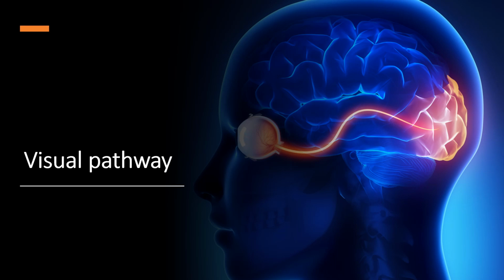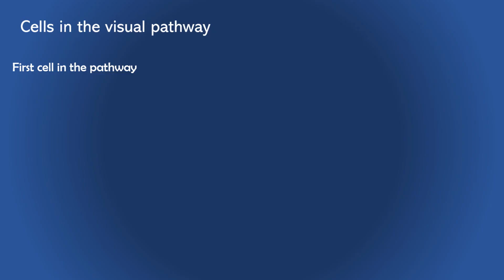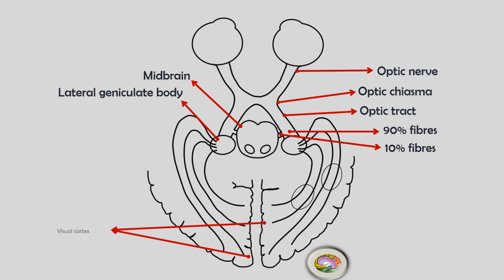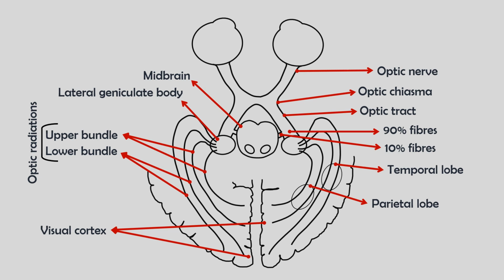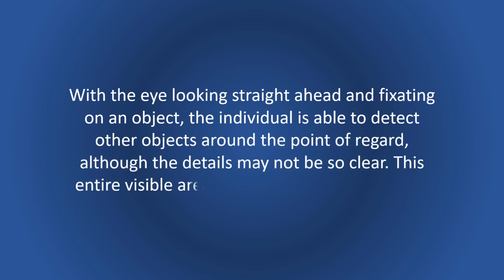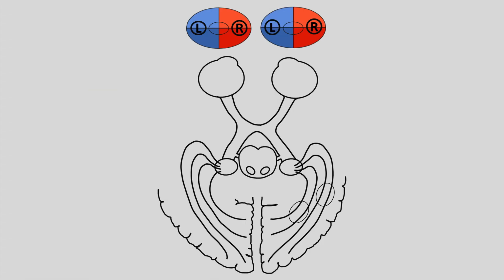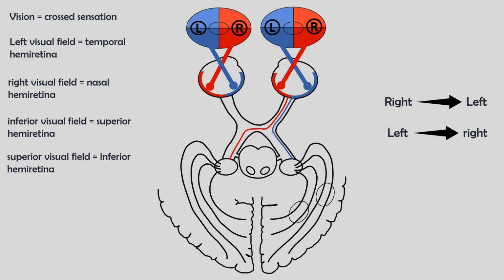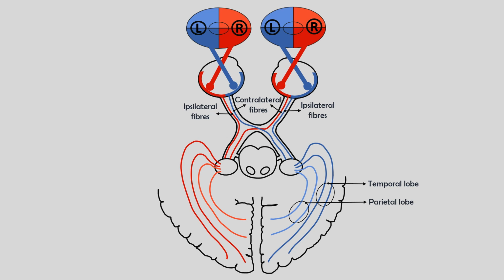VISUAL PATHWAY part 1 | IN ENGLISH | Visual pathway anatomy | visual field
In this video, you will Get to know about
What is the visual pathway?
Anatomical structures involved in the visual pathway
Visual field
Relationship between visual field and retinal areas in terms of projection
Fibers arrangement in the visual pathway